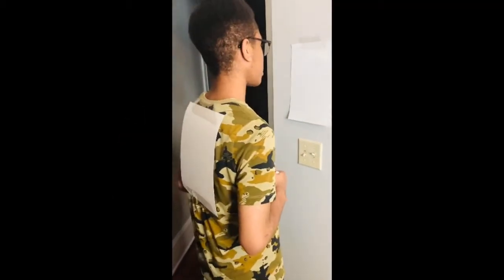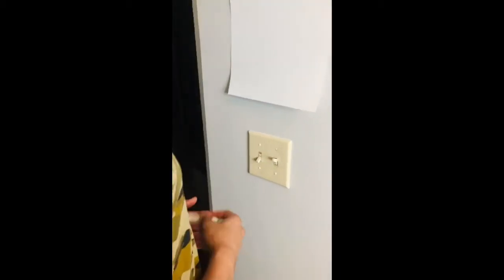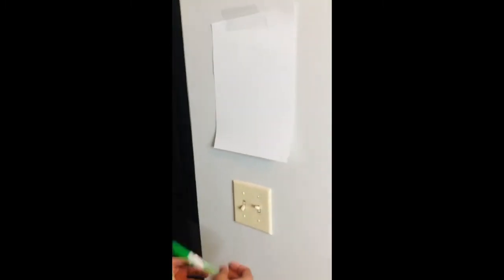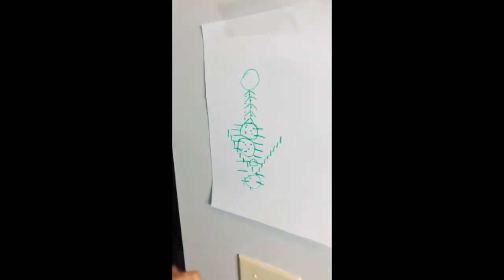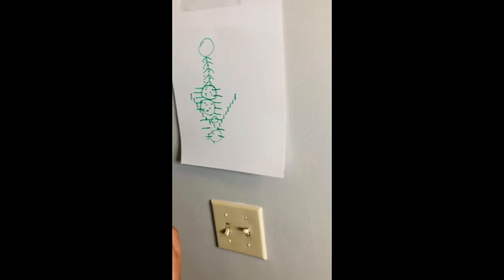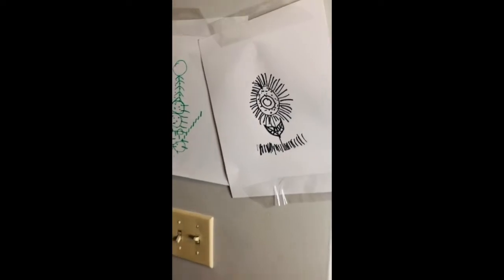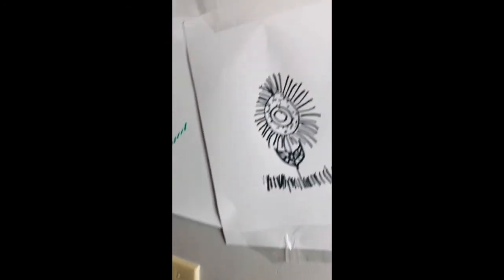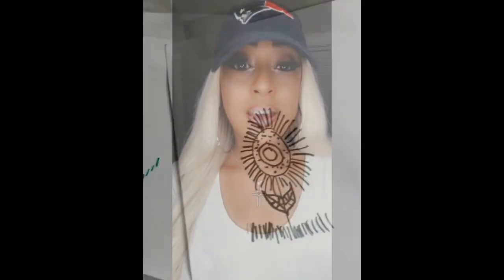BGCD At Home: Draw Me Challenge with Ariana!